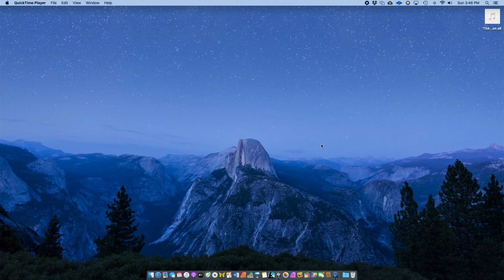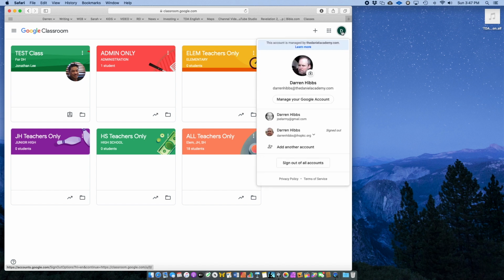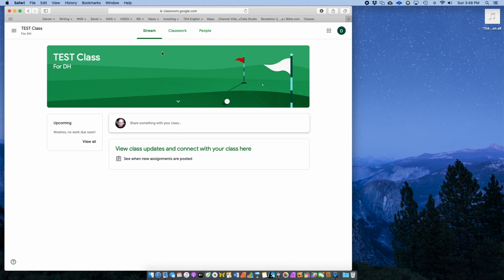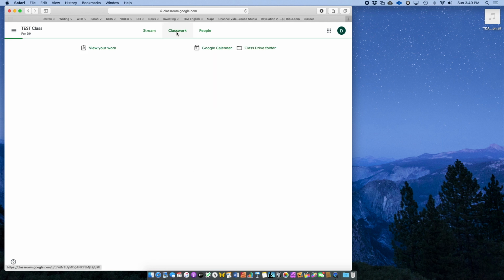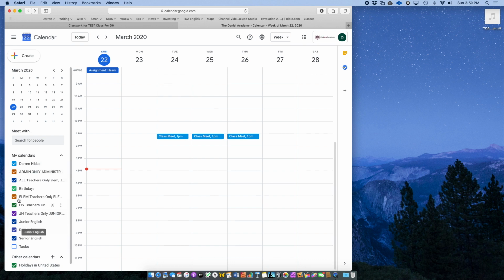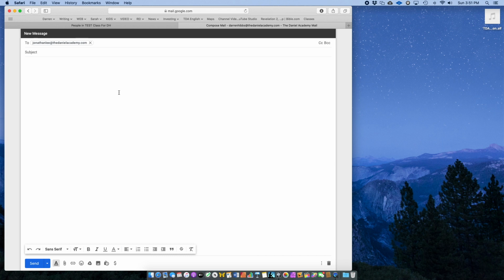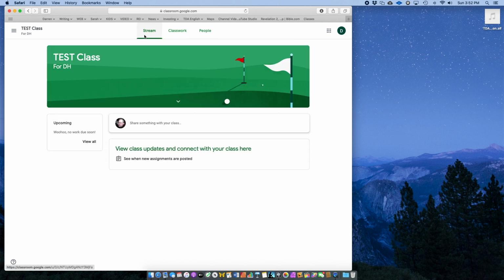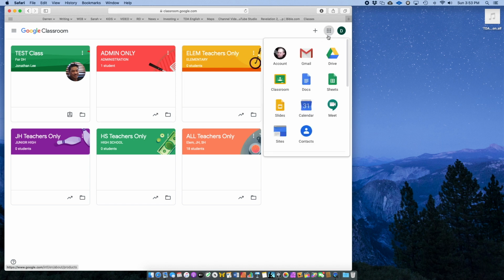Parent Introduction to Google Classroom